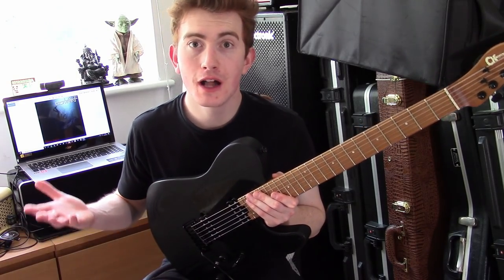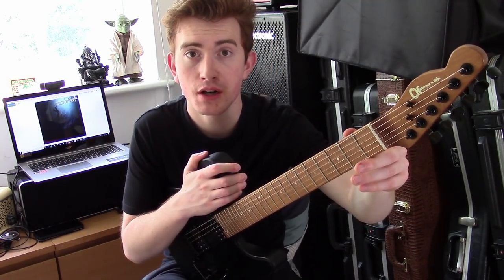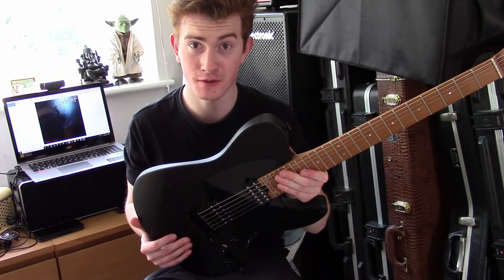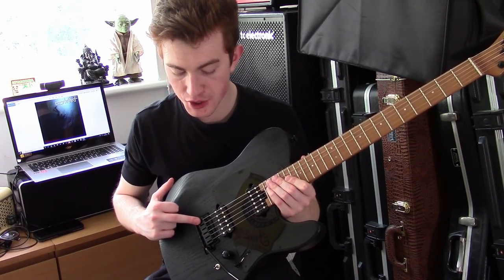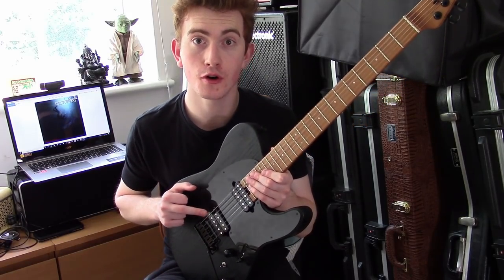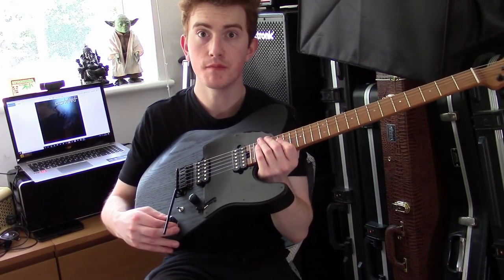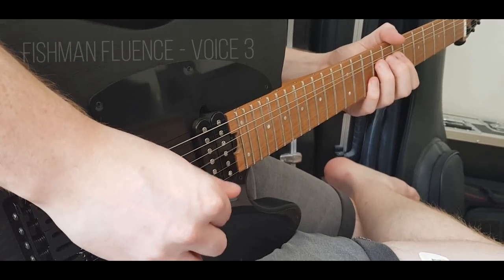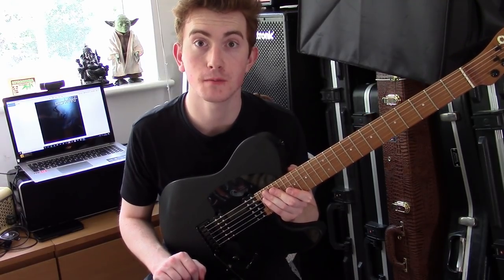The BRAND NEW Charvel So Cal Style 2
In this video, I am checking out the most up to date Charvel model I have ever played, the Charvel So Cal Style 2 in Black Ash.

With one of the most beloved and iconic body shapes as our starting block, our innovative design team sculpted even more dramatic curves for enhanced ergonomic comfort. The ash So-Cal Style 2 body also features a scalloped lower back bout and shredder’s cut heel for easier upper fret access and hours of grin-inducing playing-feel and performance.

A graphite-reinforced bolt-on maple neck offers rock-solid stability regardless of ravages of the road and climate, while a heel-mount truss rod adjustment thumbwheel makes for quick and easy neck relief tweaks. Engineered for effortlessly nimble and highly-expressive playing, the So-Cal Style 2 has a speed neck profile with hand-rubbed urethane finish on the back and a 12”-16” compound radius caramelized maple fingerboard with 24 jumbo frets, pearloid dot inlays, and Graph Tech® TUSQ® XL nut. Luminlay® side dots will guide your way along the fretboard, even on the darkest of stages.

Built for unparalleled performance and versatile sound, this instrument is equipped with multi-voiced Fishman® Fluence® Open Core PRF-COC pickups for layered, dynamic tone. The bridge pickup delivers quintessential hot-rodded humbucking tone without all the baggage (voice one), or ideal vintage PAF humbucking tone calibrated for perfect output (voice two). Similarly, the neck pickup delivers a Fluence-exclusive tone with clear and airy chime, unbelievable high end, highly vocal midrange and tight lows (voice one), or an ideal-but-elusive vintage PAF tone with just the right dynamics and output (voice two). A two-way mini toggle allows you to switch between these two voicings, while a tone control with push/pull activation bypasses the mini-toggle to activate voice three, which outputs clear, vintage single-coil tone on the neck pickup or slightly overwound single-coil tone on the bridge. Throw in the three-way blade pickup switch and volume control knob and tonal possibilities are virtually endless.

This model also features Charvel-branded sealed die-cast locking tuners, standard strap buttons, and a Gotoh® Custom 510 tremolo bridge for smooth action, improved vibration transfer, and enhanced sustain.

A sophisticated new offering ready to spawn waves of sonic bliss, the Pro-Mod So-Cal Style 2 24 HH 2PT CM Ash is finished in either Black Ash with black pickguard and black hardware or Natural Ash with black pickguard and chrome hardware. Both of these raw beauties are capped off with a reverse licensed Fender® Telecaster® headstock.